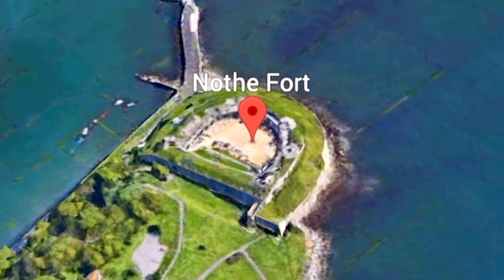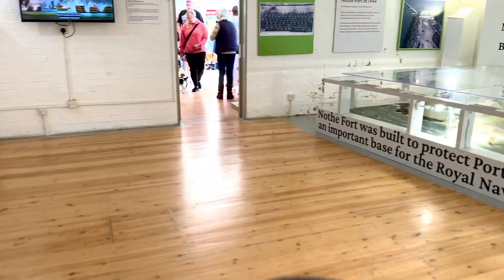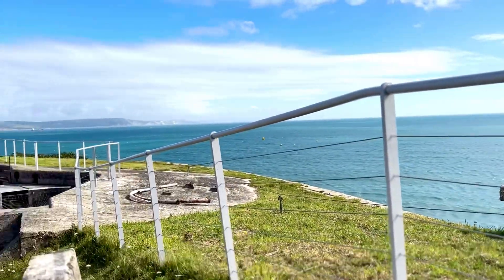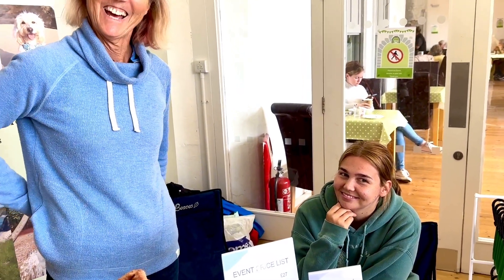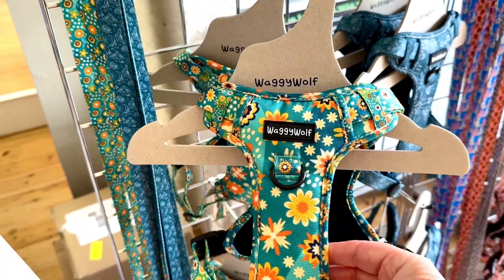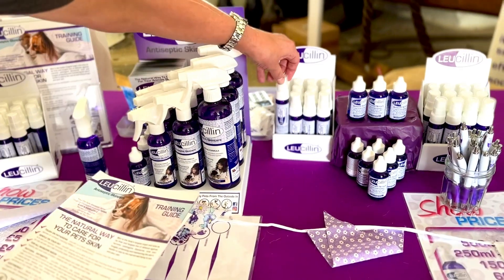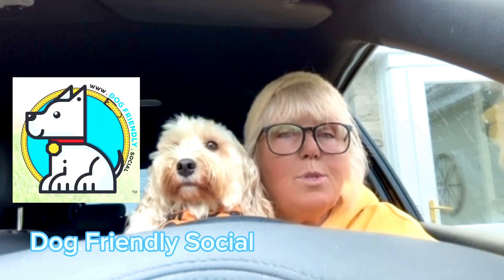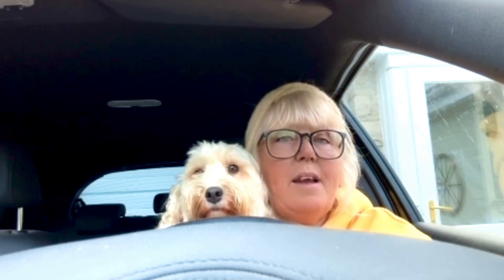Dog-Friendly Adventure at North Fort Dorset. Exploring History with Your Canine Companion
Dorset UK! Explore historic fortifications, scenic views, and dog-friendly trails while learning about the intriguing past of this coastal gem. Watch now and plan your next adventure with your faithful furry sidekick!"